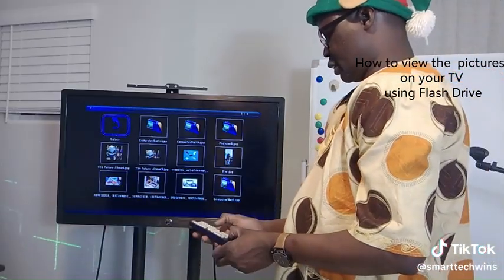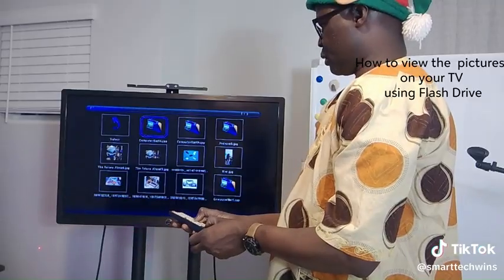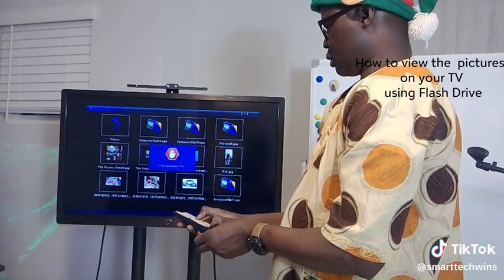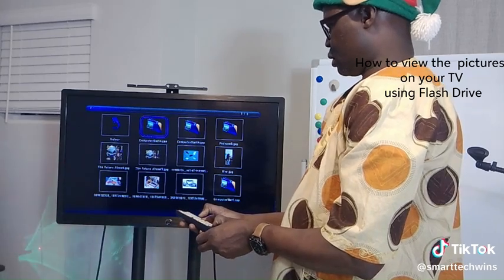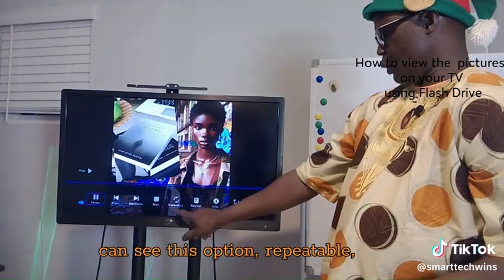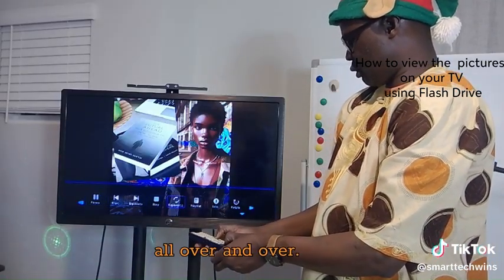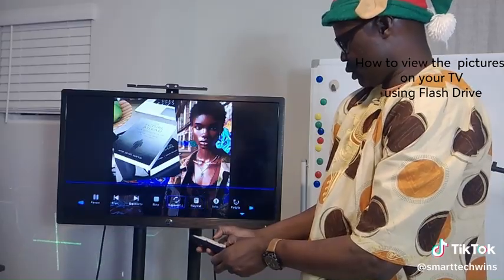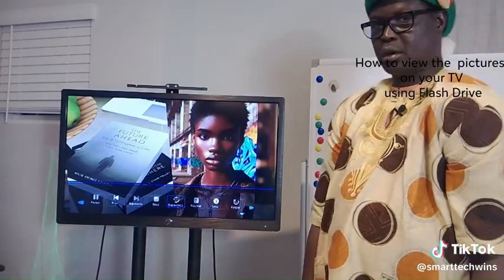To view photos on your TV using a flash drive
To view photos on your TV using a flash drive, follow these steps to ensure your files are compatible and correctly displayed

Prepare Your Flash Drive
Format the Drive: Ensure your USB drive is formatted to a compatible file system, typically FAT32 or NTFS.
Note: Some TVs specifically require MS-DOS FAT32 for the best compatibility

Add Supported Files: Load your images (common formats include JPG, JPEG, BMP, GIF, or PNG) from a computer onto the drive.
Organize Folders: It is helpful to group images into folders if you want to play specific collections

. Connect to Your TV
Insert the Drive: Plug the flash drive into an available USB port on the back or side of your TV.
Wait for Detection: Many modern TVs will automatically detect the drive and show a "USB device detected" or "Browse" pop-up

Navigate and View
Select the Source: If no pop-up appears, use your remote to press the Source or Input button and select the USB device.
Open Media Player: Alternatively, navigate to your TV's home menu and open the Media Player, Album, or Gallery app.
Choose Photos: Select the "Photo" or "Image" category to see your files

 Start a Slideshow
Launch Slideshow: Highlight an image and look for a Slideshow option in the on-screen menu or by pressing a specific button (like the Play or Options button) on your remote.
Customize Settings: Most TVs allow you to adjust the slideshow speed, transition effects, and even add background music if you have audio files on the same drive.
Did this work for you? If your TV doesn't have a USB port, you can use an HDMI adapter or a streaming stick (like a Fire TV Stick) with a media player app to achieve the same result